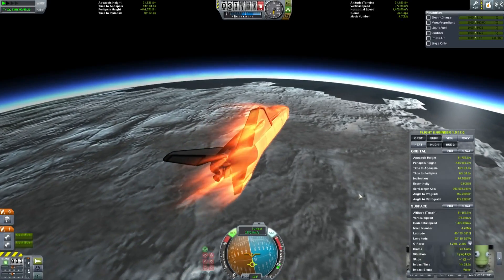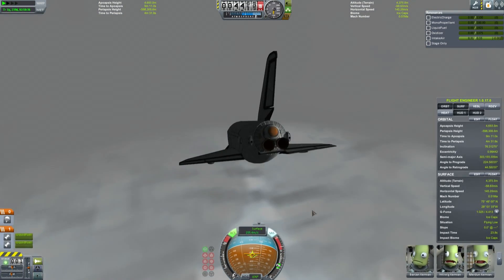Cleaning Up & Rescuing the Buran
After the livestream I had some cleaning up to do and enough spare fuel to rescue the Buran stranded in polar orbit.